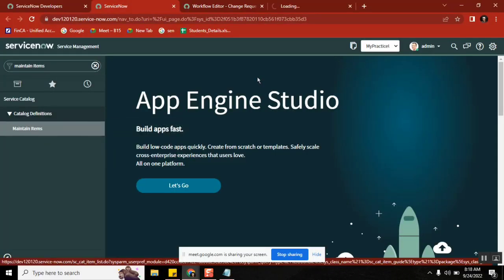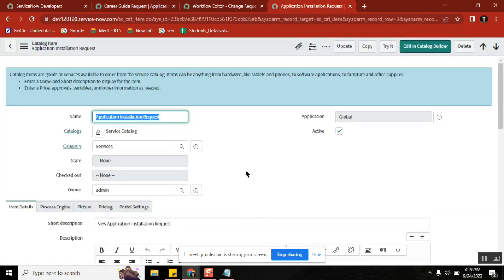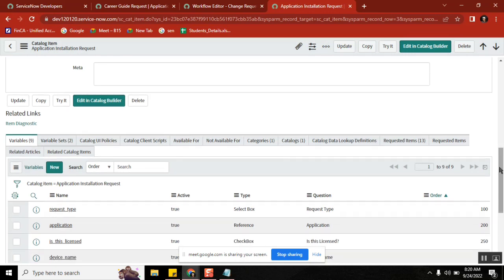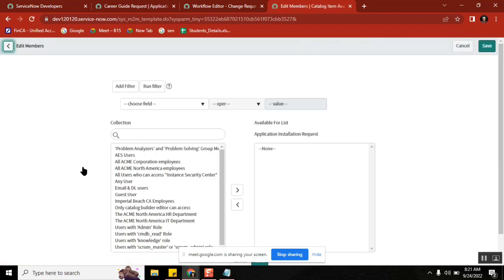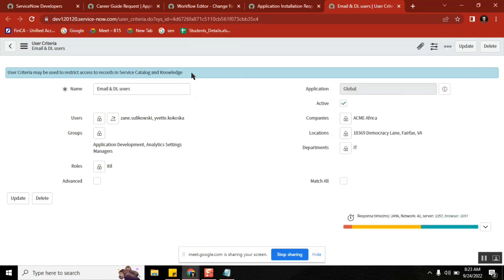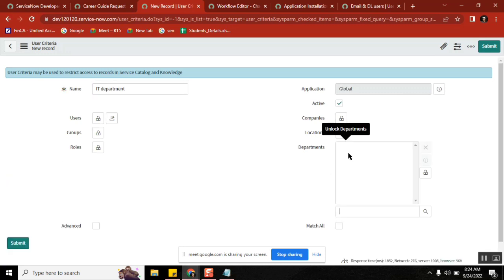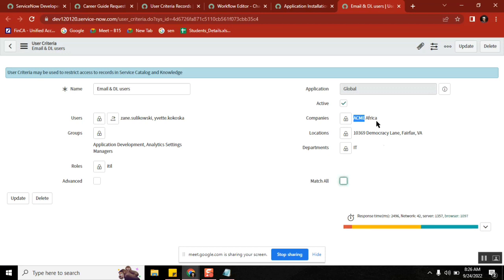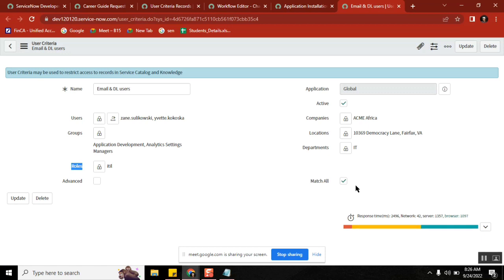User Criteria || servicenow catalogs access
What is User Criteria and how catalogs access and kb's will be allowed access to users

servicenow developer,
servicenow integration,
servicenow training,
servicenow helpdesk,
servicenow adda,
servicenow admin interview questions and answers,
servicenow api,
servicenow application development,
servicenow atf,
servicenow architecture,
servicenow basic,
servicenow bangalore,
servicenow branding,
servicenow cmdb,
servicenow catalog,
servicenow company,
servicenow change management,
servicenow csm,
servicenow client script,
servicenow community,
servicenow discovery,
servicenow demo,
servicenow developer salary in india,
servicenow edureka,
servicenow explained,
servicenow events,
servicenow employee center,
servicenow esignature,
servicenow grc,
servicenow gyan,
servicenow grc demo,
servicenow gliderecord,
servicenow glideajax,
servicenow github,
g_scratchpad servicenow,
atul g servicenow,
servicenow hrsd,
servicenow hyderabad,
servicenow hindi,
servicenow itsm,
servicenow in telugu,
servicenow interview,
servicenow javascript,
servicenow job opportunities,
servicenow jobs,
servicenow java,
servicenow job interview questions,
servicenow kida,
servicenow knowledge management,
servicenow knowledge,
servicenow learning,
servicenow ldap,
servicenow notifications,
servicenow now mobile app,
servicenow navigation,
servicenow now mobile app configuration,
servicenow orchestration,
servicenow overview,
servicenow portal,
servicenow ppm,
servicenow portal development training,
servicenow projects,
servicenow platform overview,
servicenow reports,
servicenow support,
servicenow scripting,